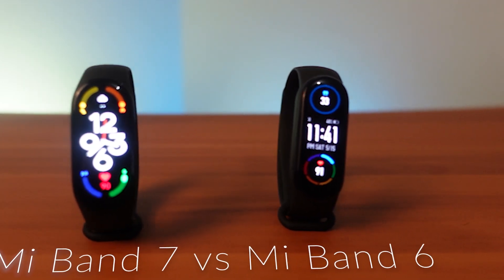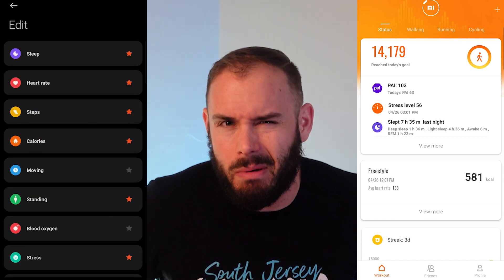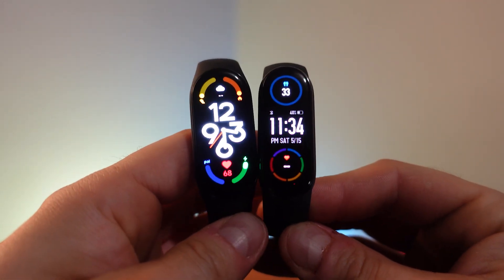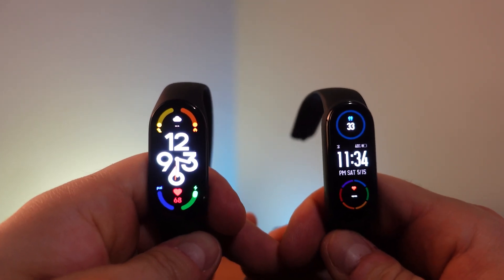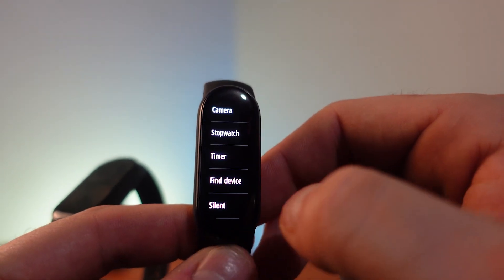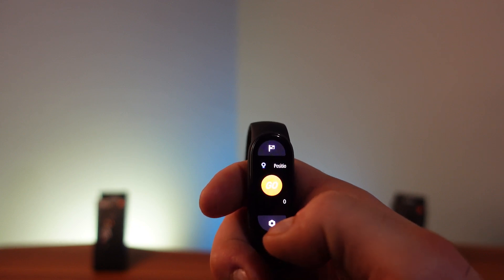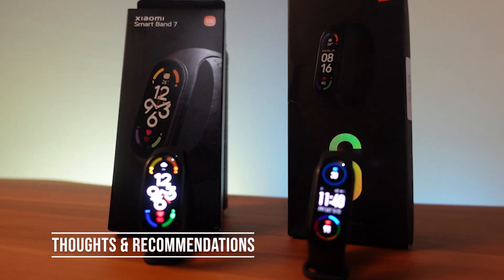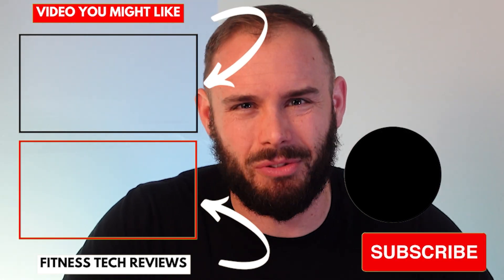Xiaomi Mi Band 7 vs Mi Band 6 | Fitness Tech Review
Xiaomi Mi Band 7

Xiaomi Mi Band 6

0:00 - Intro
0:23 - Similarities
2:02 - Differences
5:18 - User Interface
7:27 - Thoughts & Recommendations